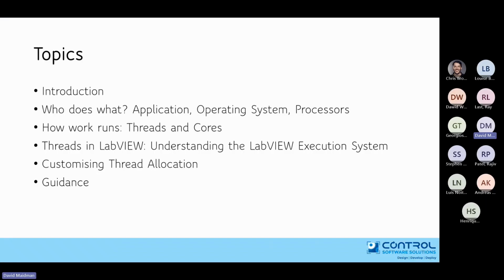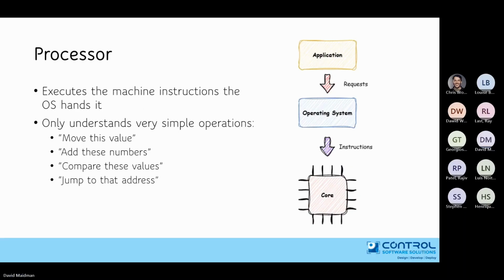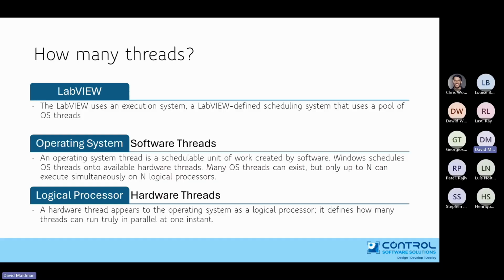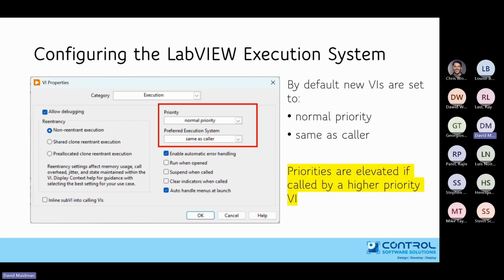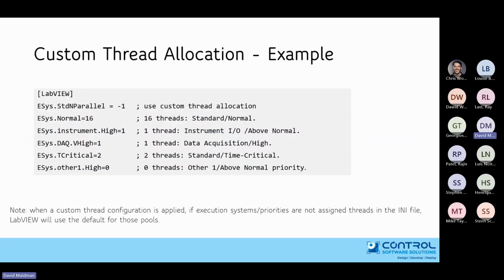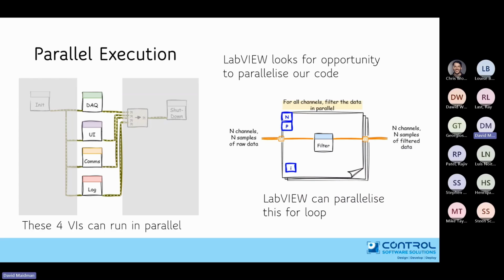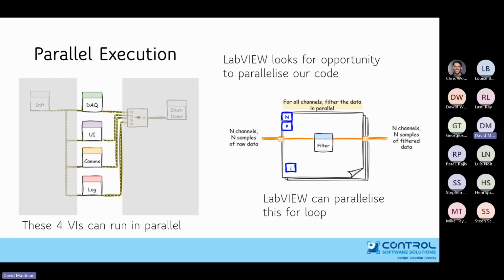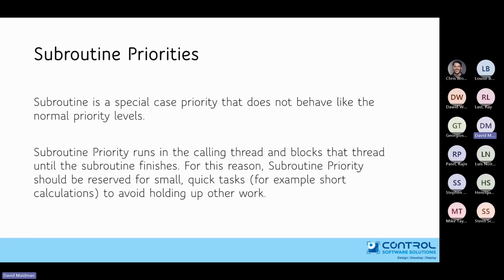Optimising the LabVIEW Execution System | David Maidman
David Maidman - Threads, Cores and Priorities, Optimising the LabVIEW Execution System - Using a real-world client project as the backdrop, David will explore how LabVIEW distributes work across execution systems, threads, and CPU cores. Then discuss how better architectural decisions can unlock improved parallelism and performance.